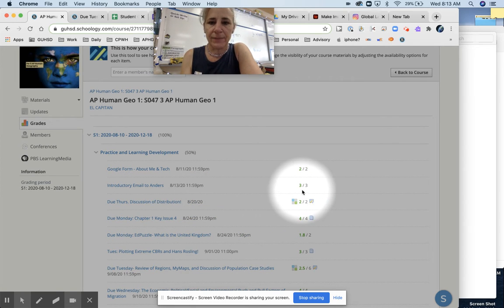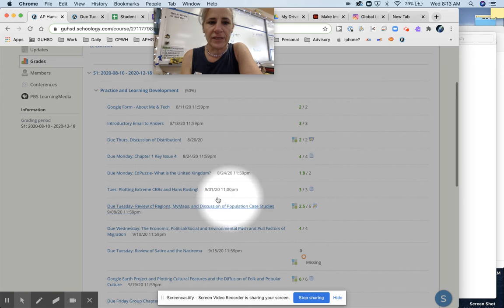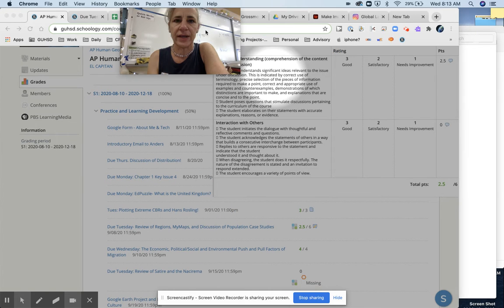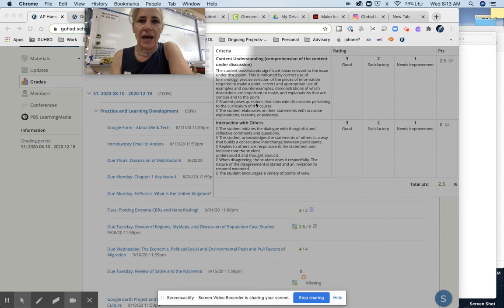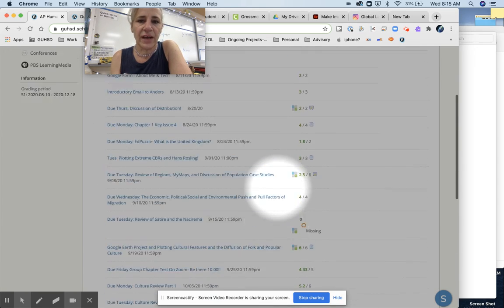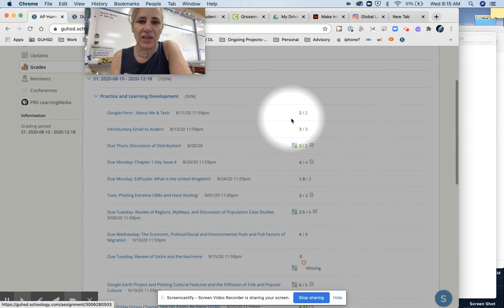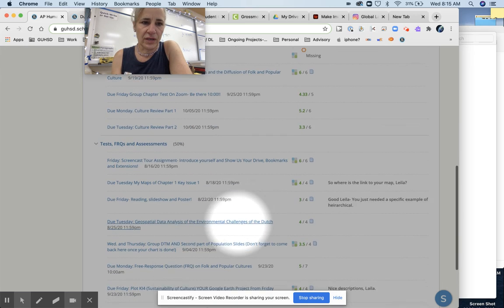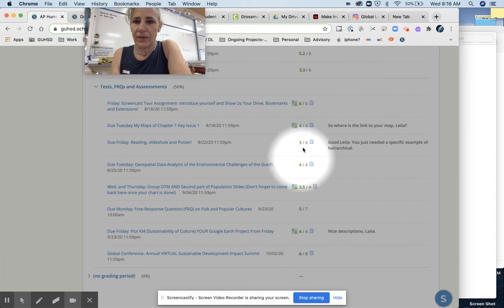Clarification of Grading